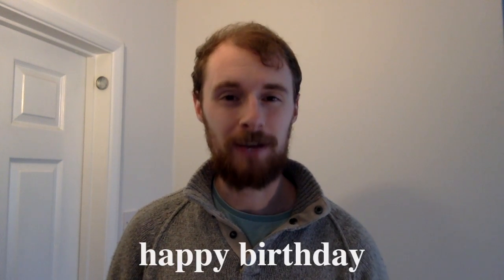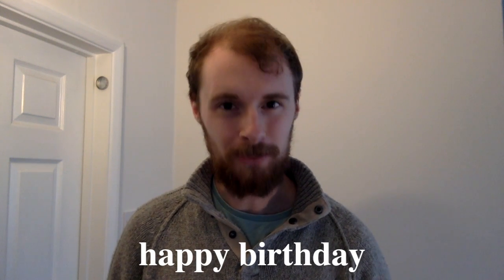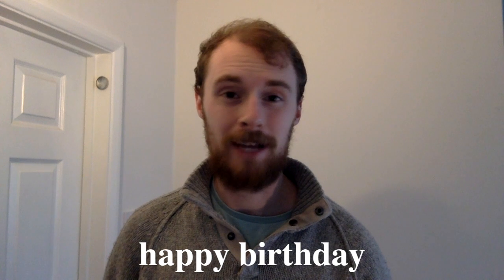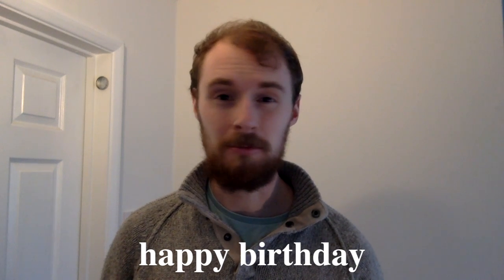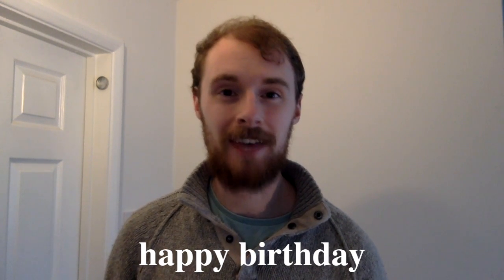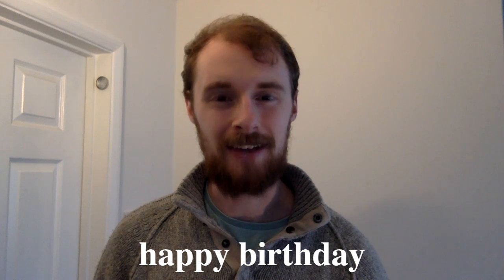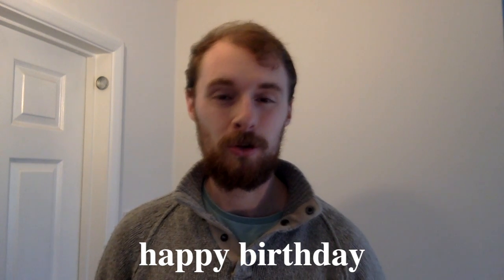How To Pronounce 'Happy Birthday' in Standard British English: Word Of The Day #22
Learn how to pronounce 'Happy Birthday' in Standard British English.